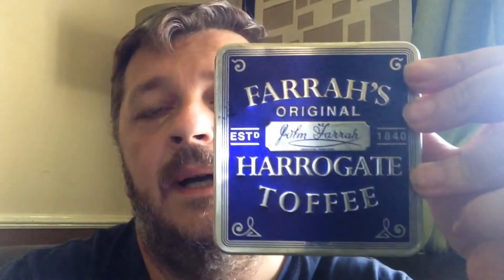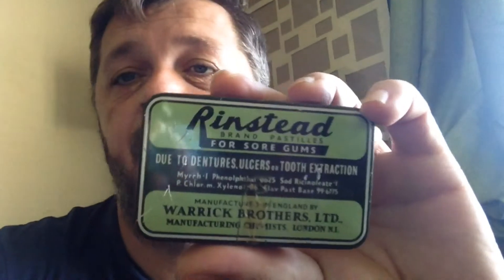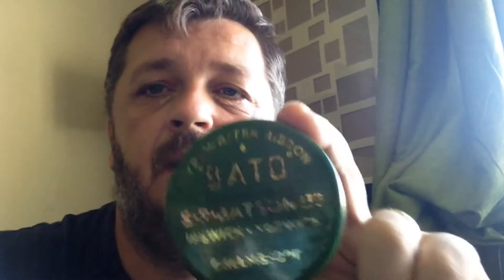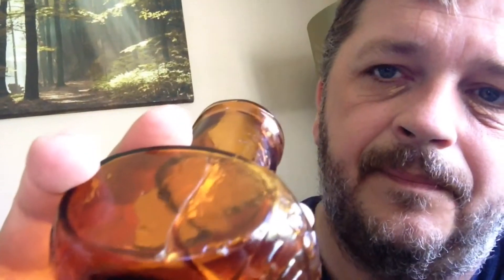More collecting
Antique bottle & tin collecting at the car boot sales